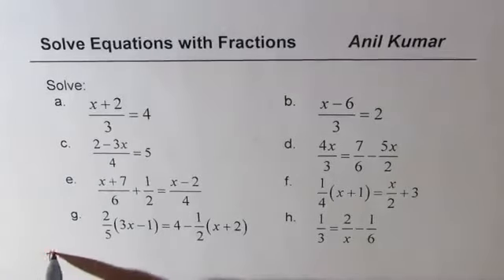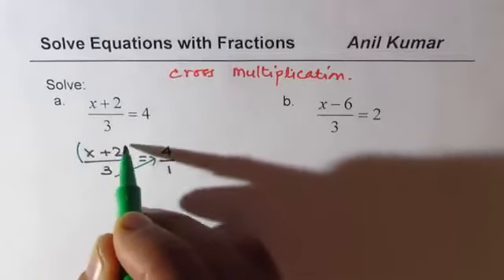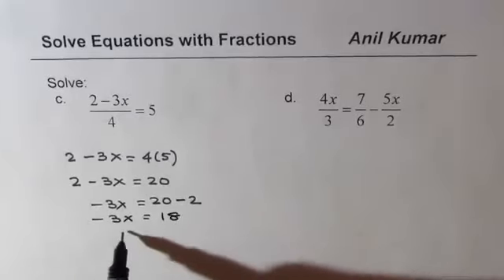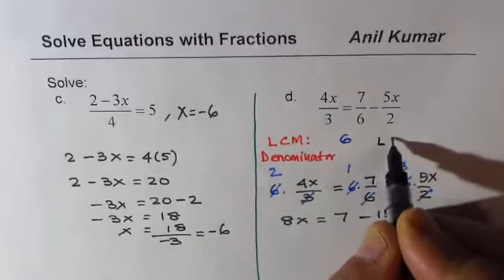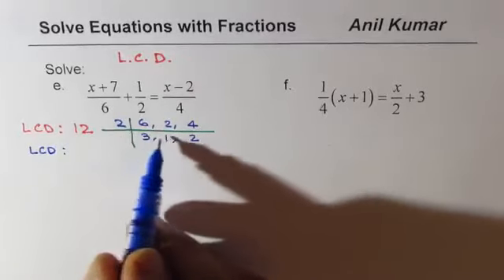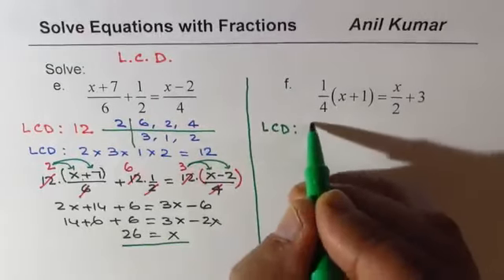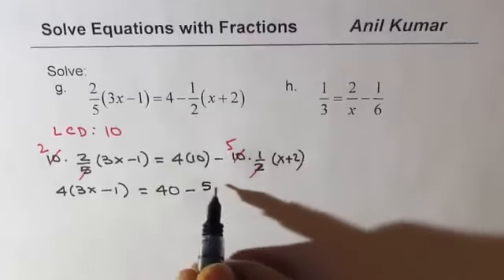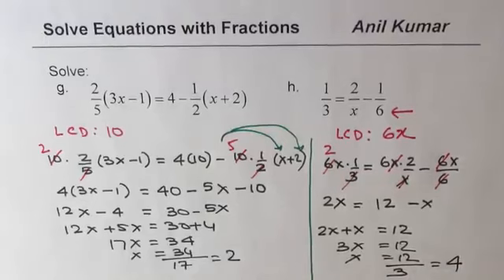bukaarii b staging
you tube come Kurulus Osman English Subtitles:
[EE] Kurulus Osman
S03 E32 (Bolum 96) Trailer

[EE] Kurulus Osman
S04 E01 (Bolum 99) Preview

[EE] Kuruluş Osman
Season 4 Posters Released

Episode 99 Wil be available on 6th Oct with English Subtitles 🤩

Check on our Instagram page for more Details 🛑

[EE] Kurulus Osman
S04 E01 (Bolum 99) Trailer

Tomorrow Morning with English 🔥🔥🔥

Share Maximum ❤❤

[EE] Kurulus Osman
S04 E02 (BolBolum100) Trailer

Episode 100 Will be available on Tomorrow with English Subtitles 🤩

[EE] Kurulus Osman
S04 E03 (Bolum101) Trailer

Check on our Instagram